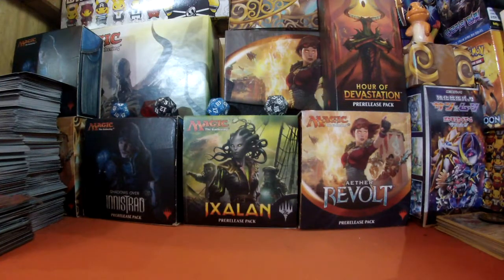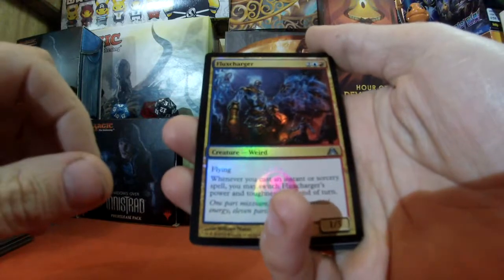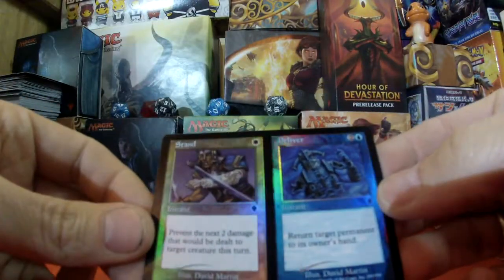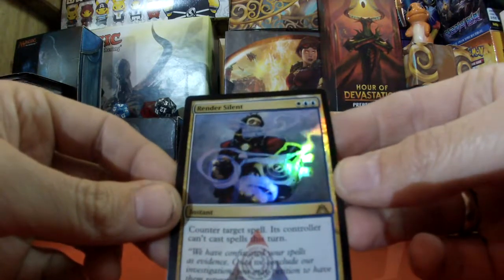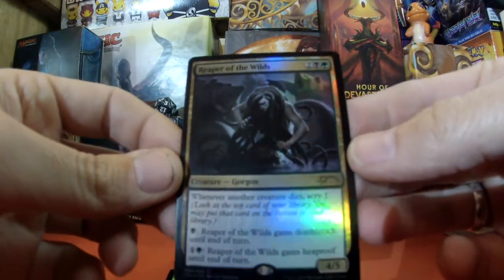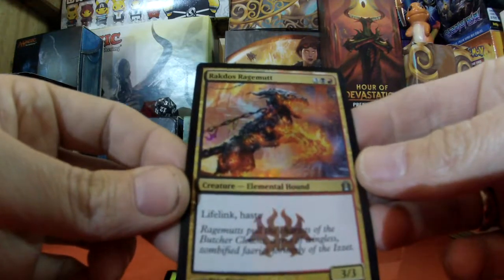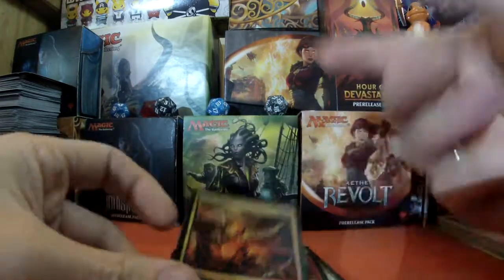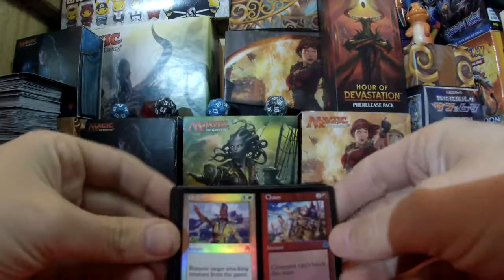MTG WHEEL OF FOILTUNE - EPISODE 3- PROFIT OR FLOP?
EPISODE 3 OF THE MAGIC THE GATHERING THEMED "WHEEL OF FOILTUNE" WHERE I GO IN SEARCH OF MTG FOIL CARDS FOR THE MIGHTY BADGIE AND THEN SEE IF WE HAVE MADE OUR FORTUNE, BROKE EVEN OR MADE A HORRIBLE LOSS.